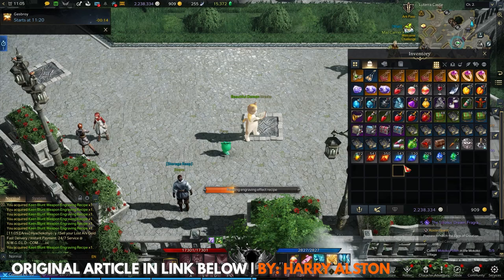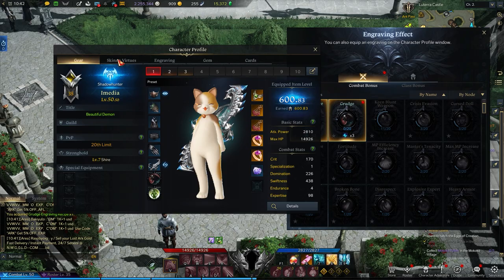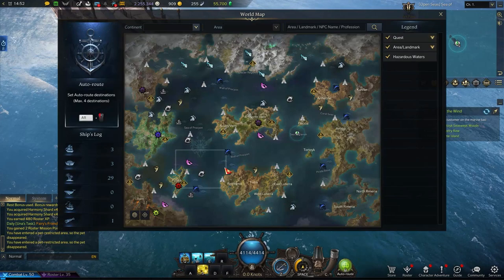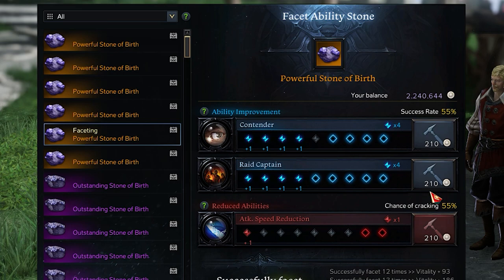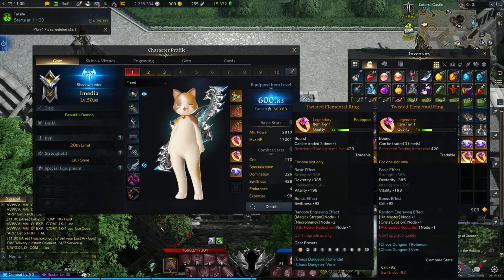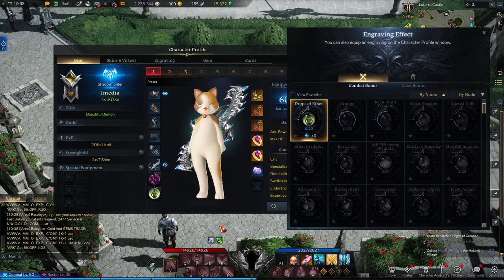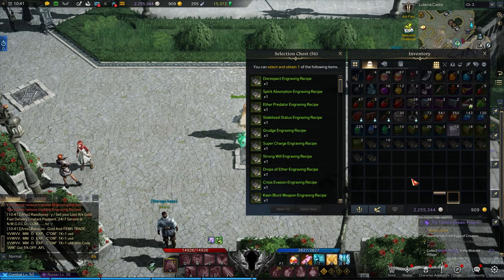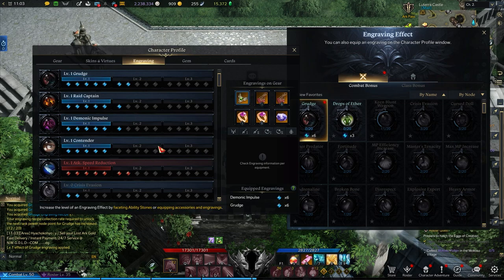Lost Ark: A Beginner's Guide To Engravings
We take a look at Engravings in Lost Ark, covering the basics of how they work, how you get them, and how you should use them.

00:00 Intro
00:09 What Are Engravings?
00:47 Types of Engravings
01:40 How To Get Engravings
02:07 Ability Stones
03:38 Jewelry
04:31 Engraving Books
05:47 What Engravings Should I Choose?